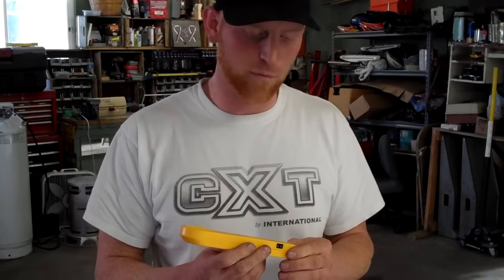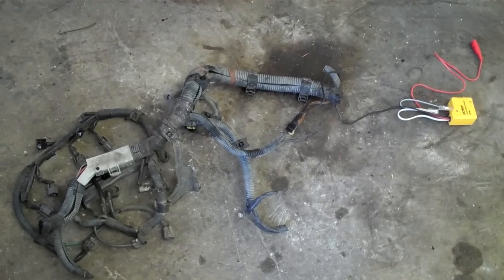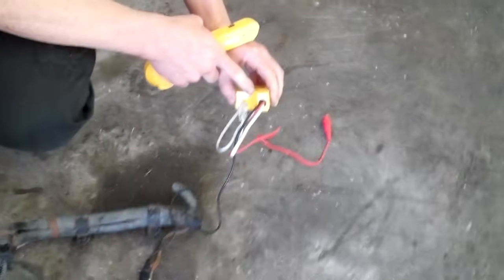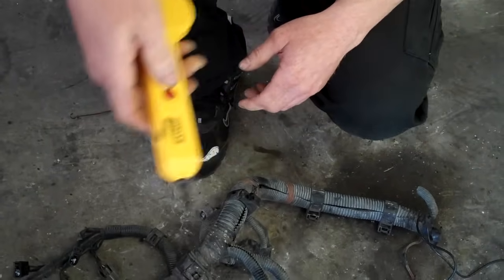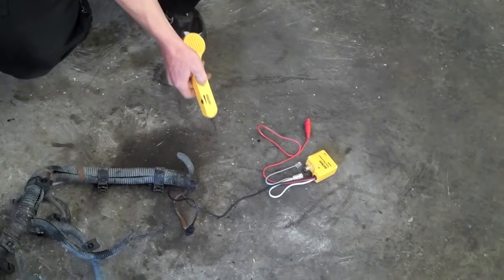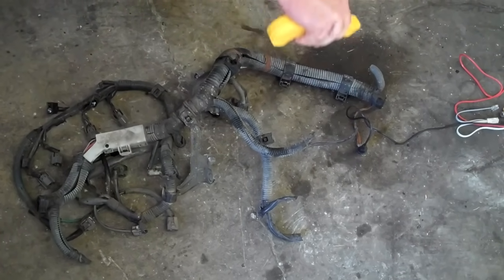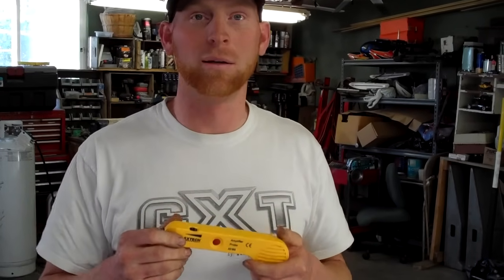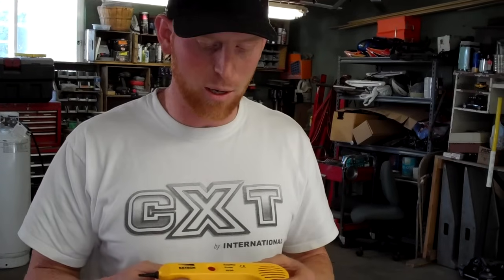How to find an open circuit or shorted wire the FAST easy way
- Exact tool used in the video
- Affordable version of the tool
IF YOU'RE BLOWING FUSES WATCH THIS VIDEO AND/OR my other video These will help you find a SHORTED WIRE that blows fuses.  Thanks for reading this and good luck!
How to find an open circuit or shorted wire the FAST easy way.  Also called a fox and hound tool, the tone generator and amplifier probe make finding an open circuit much faster and easier than using a continuity tester or circuit probe.  Extech 40180